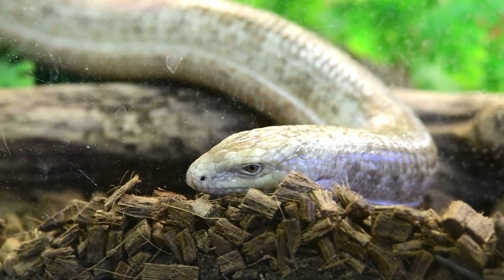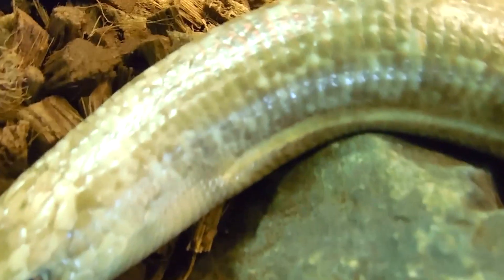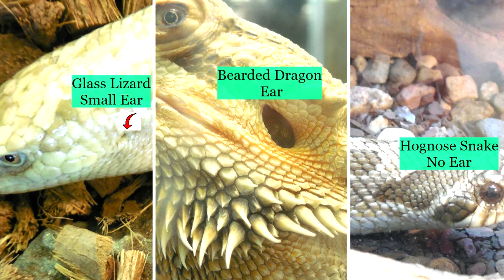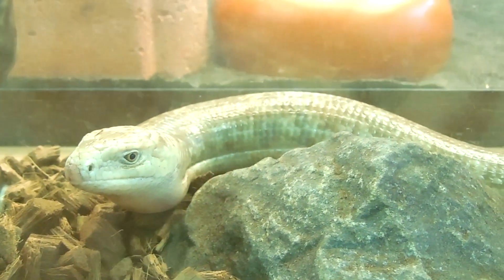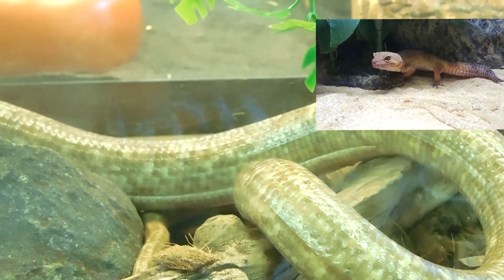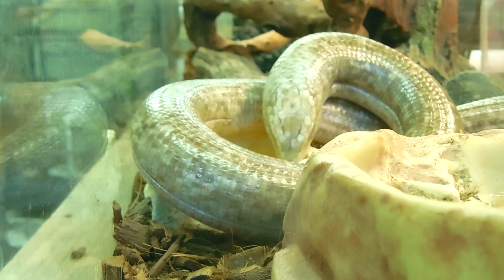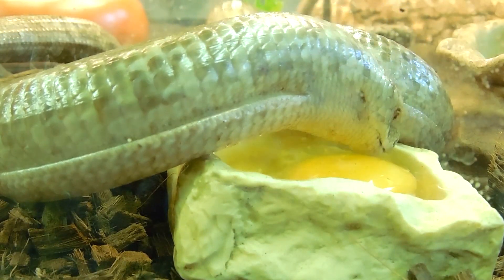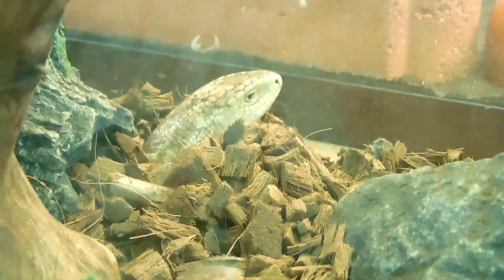Master of disguise